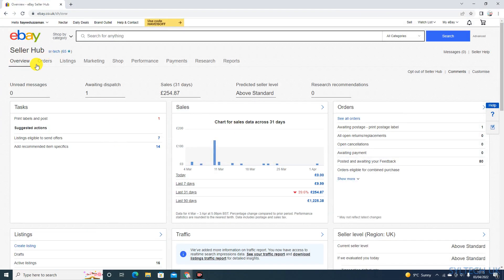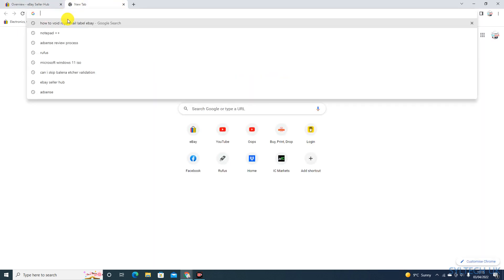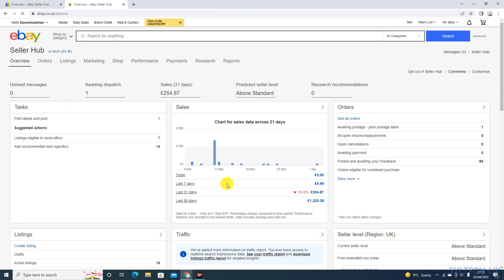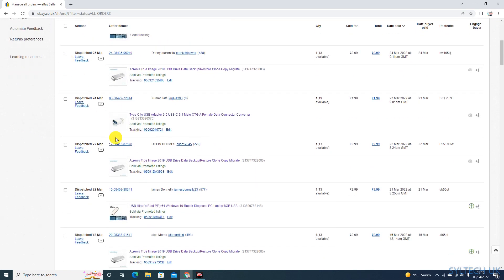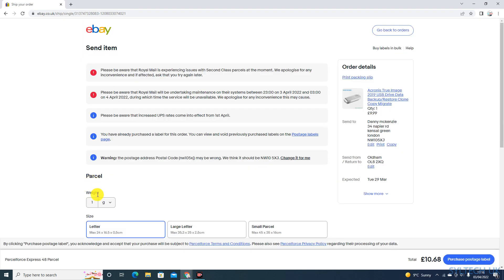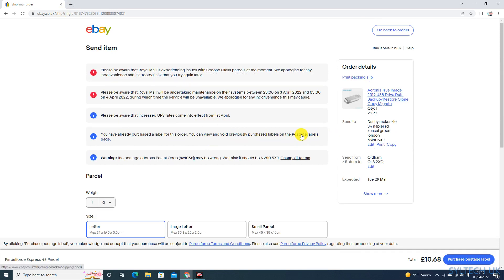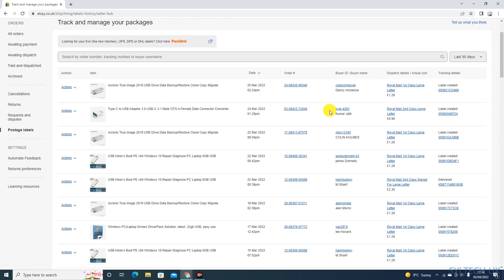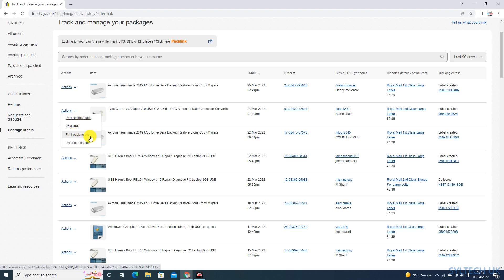eBay Reprint a Shipping Label | How to Void Printed Label and get Refund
There are many chances that you might need to cancel the shipping label on the eBay seller hub, For example having an error in the postal code which is given while created the shipping label. In such cases, you can reprint a label or cancel the label